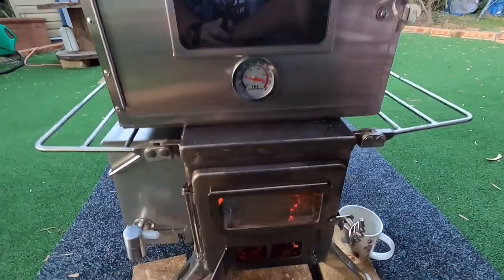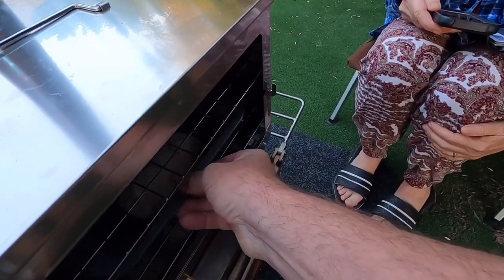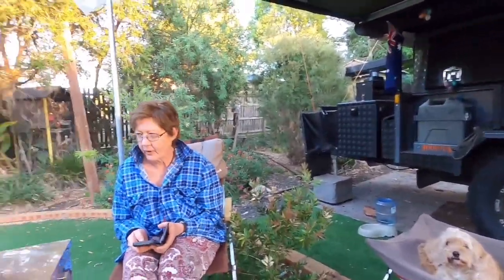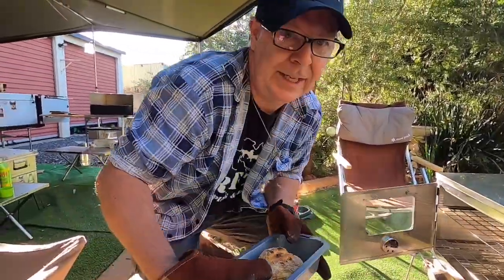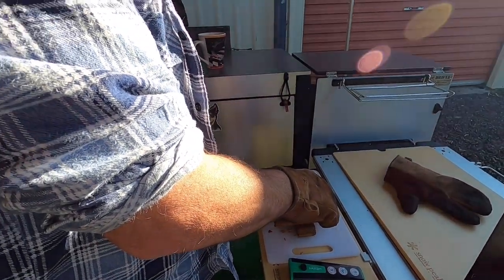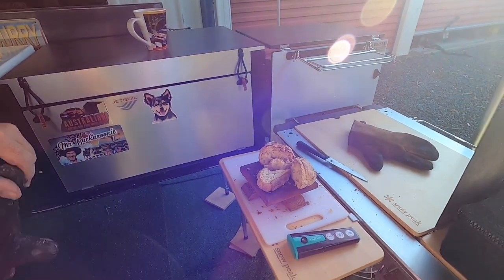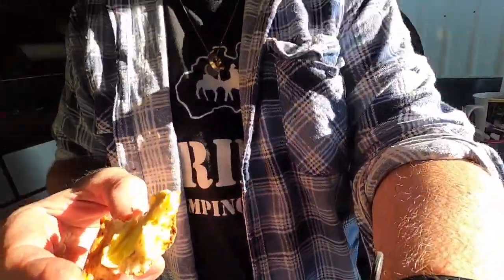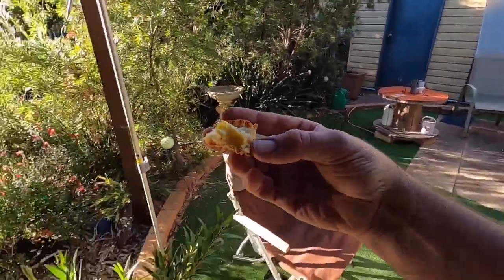Winnerwell oven attachment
We set up the oven attachment for the Winnerwell camp stove and cook up a damper and some hot Cross buns they turned out fantastic even though the damper was a little bit hard only because it was so small it was still beautiful and soft in the inside crunchy on the outside soft in the centre just how they should Music: Sunny